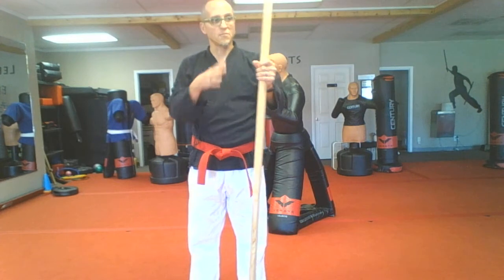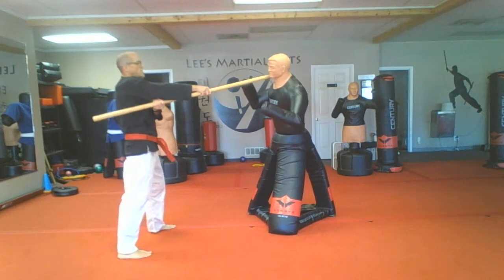BO Staff Transition Strike Drill Aug 2020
BO Staff Transition Strike Drill Aug 2020.  Mr. Phelps.